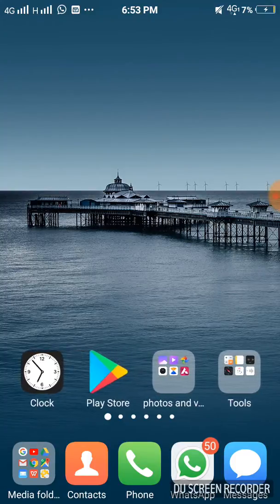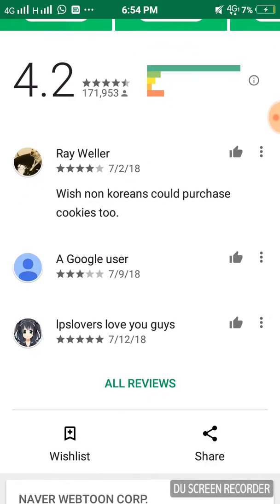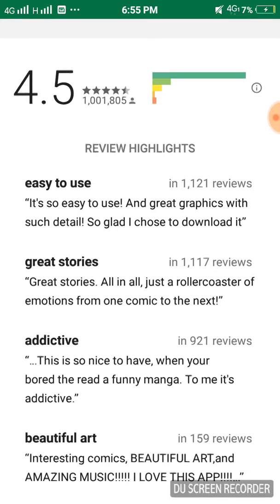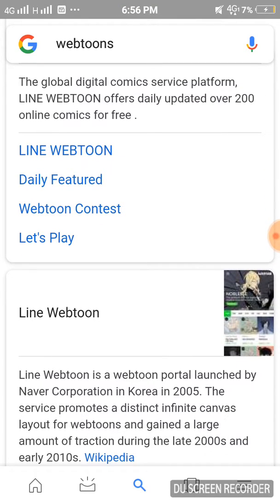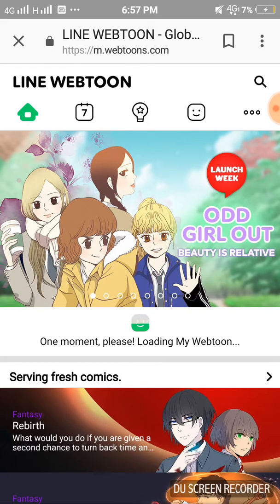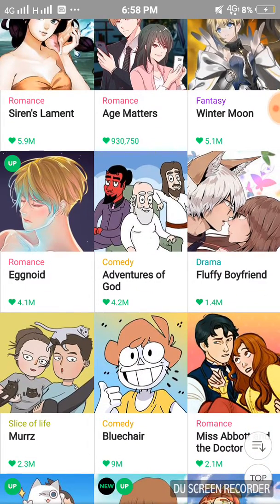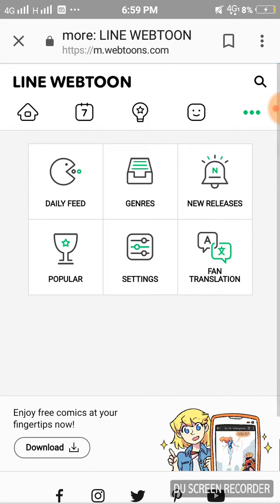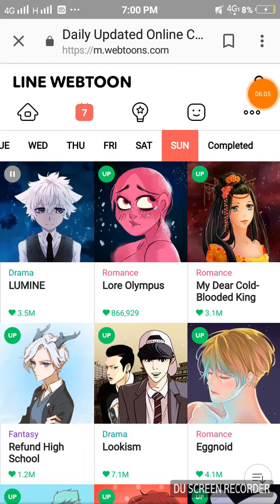How to use the 'Webtoon' app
E/A/I/A/PP/I/W-5

           Location-Xerzeveinia(Code name)